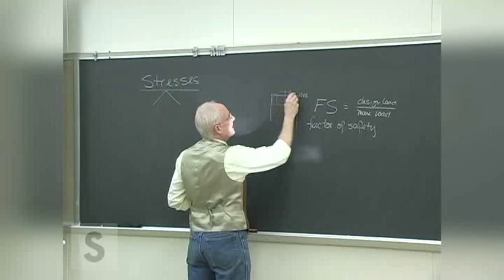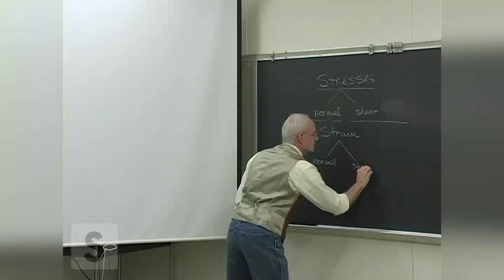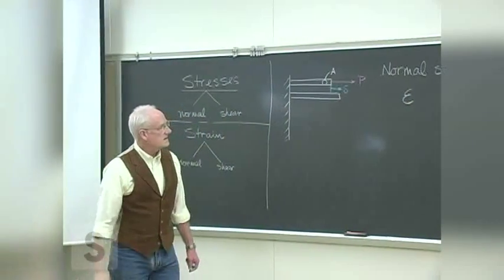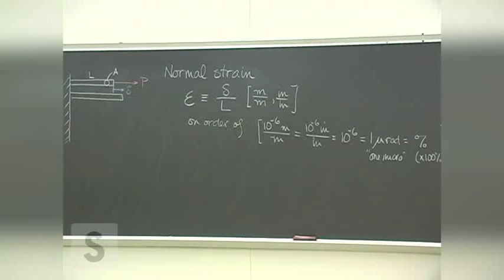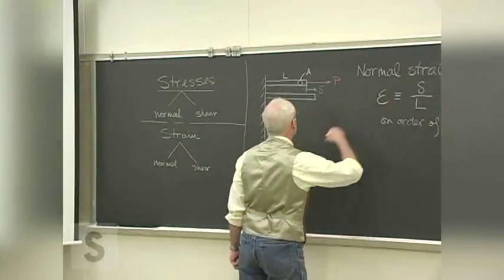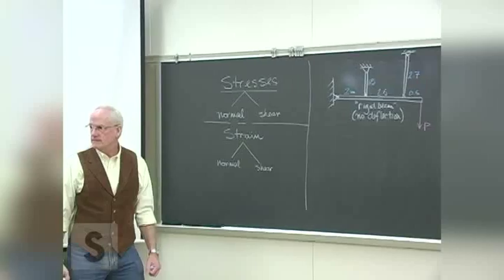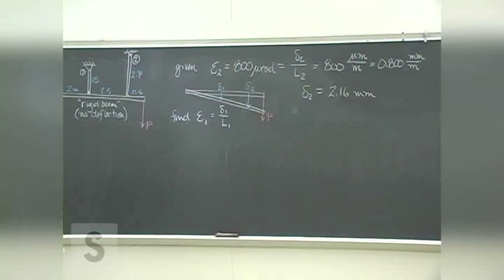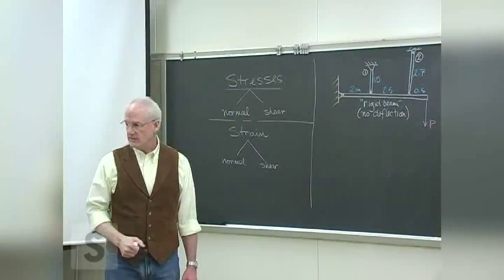Saylor.org ME102: Ken Manning's "Mechanics of Materials - Deformation"